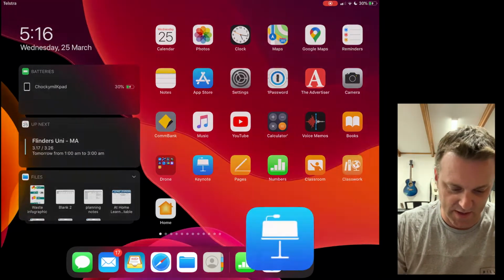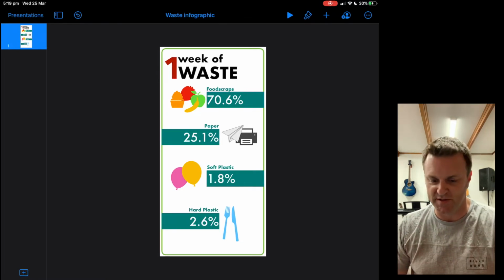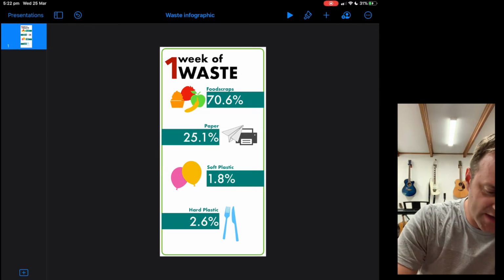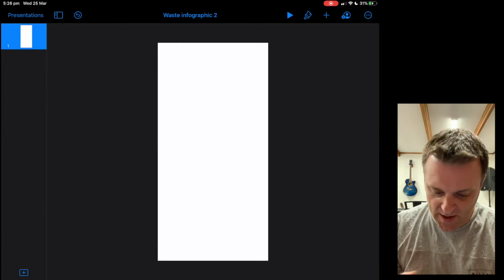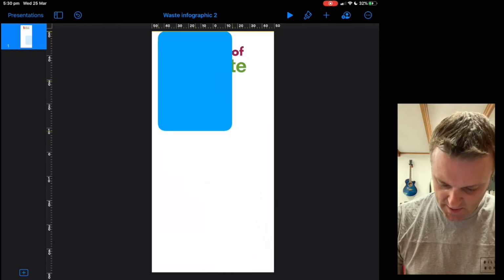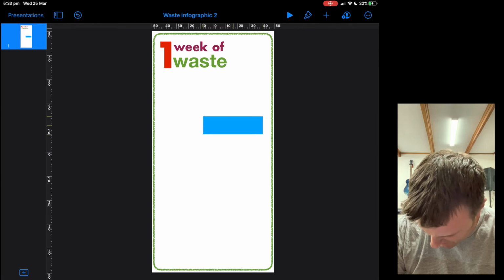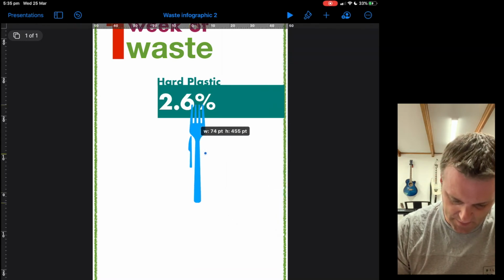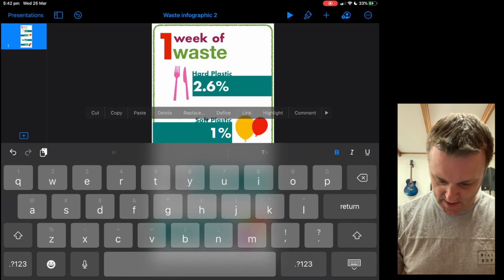Workshop 4 - Infographic design in Keynote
Media Arts - Lesson 4
This lesson we create an Infographic in Keynote.
Keynote is often considered only for presentations. Here we will scratch the surface by using the app in a different way.